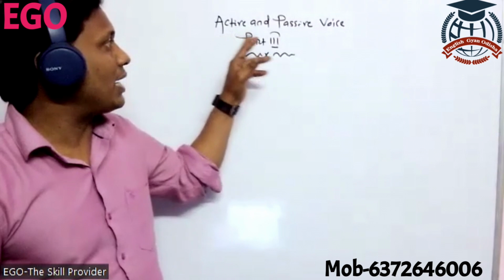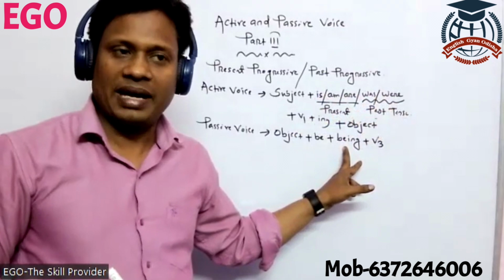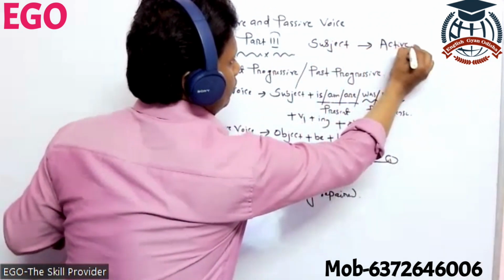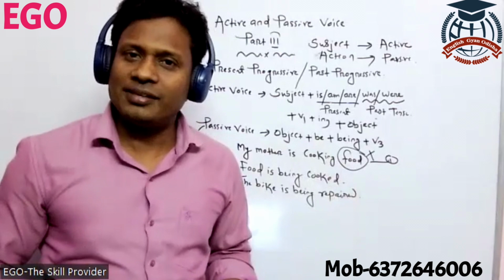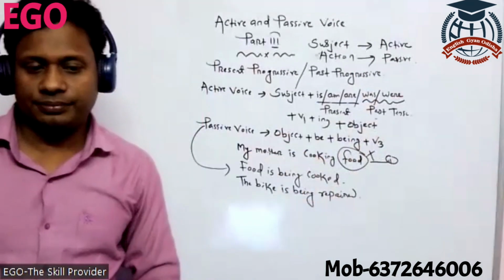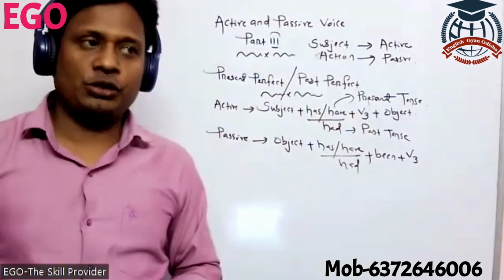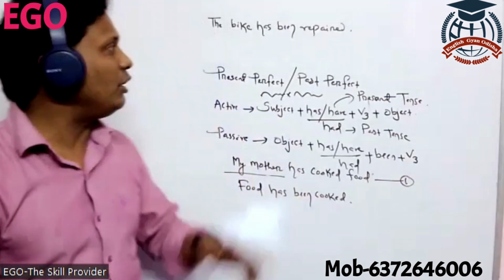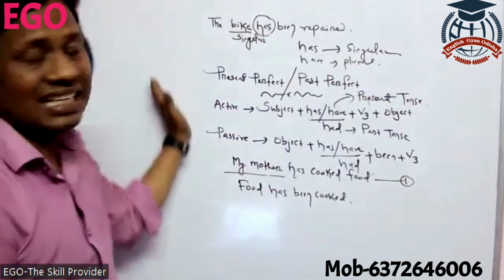Active and Passive Voice (Part Three)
Learn with EGO and Speak English Confidently